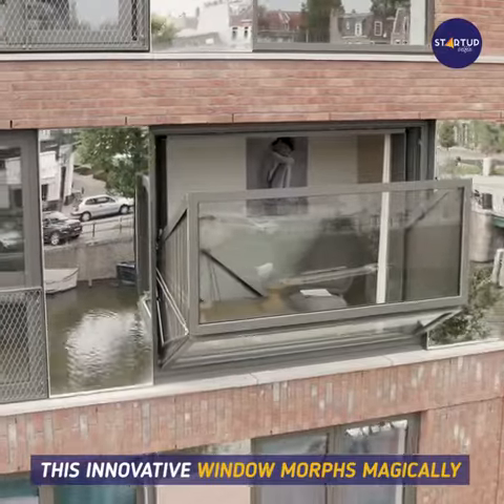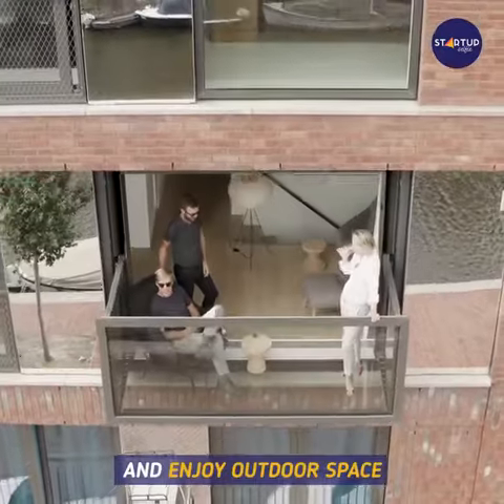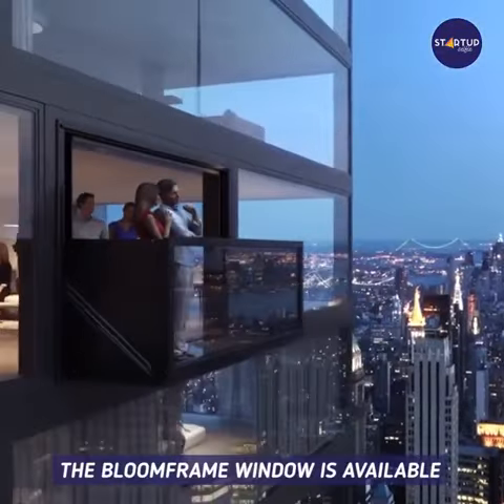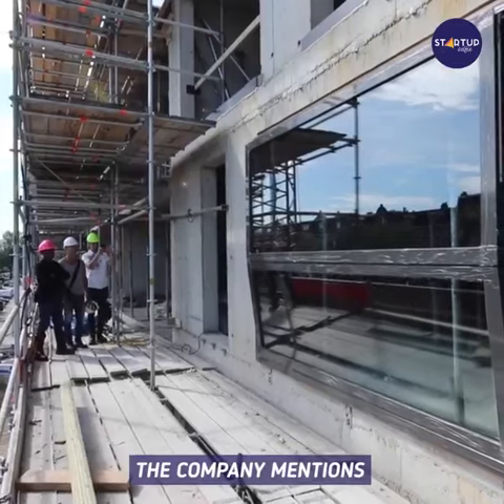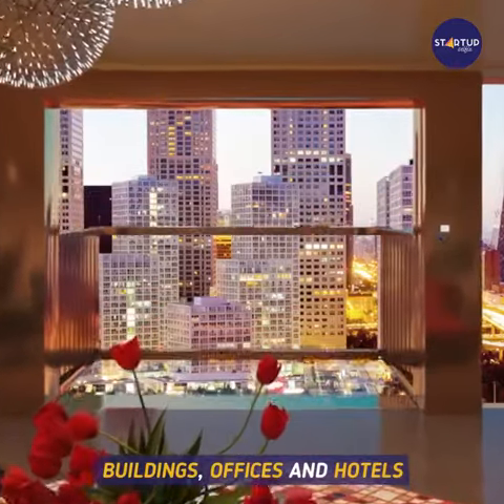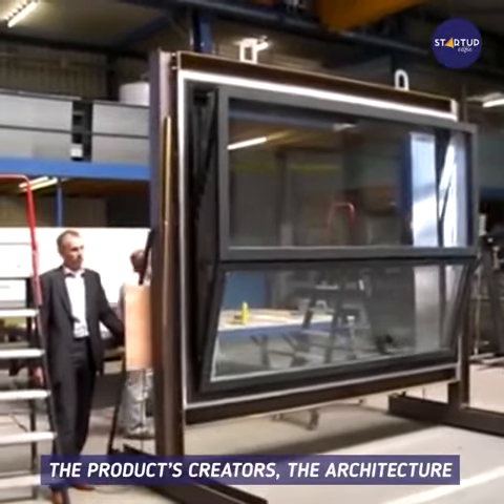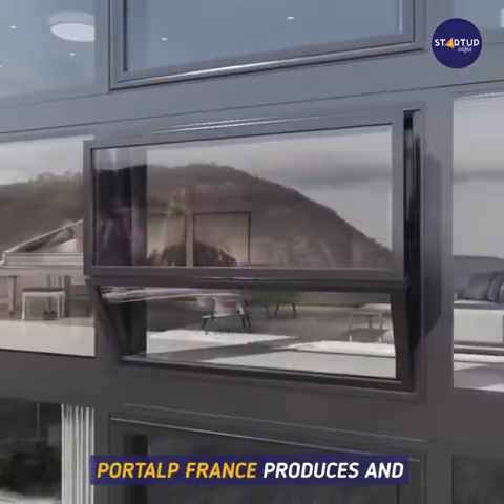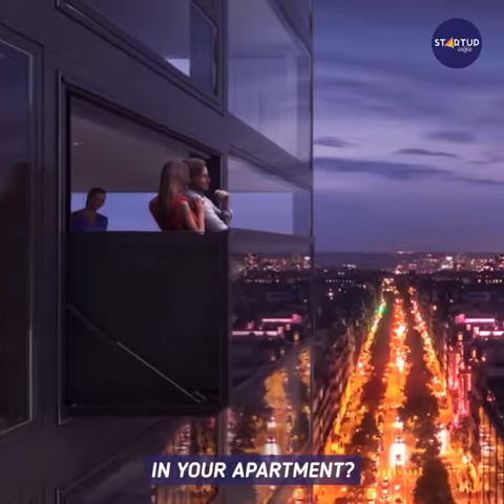5 October 2021